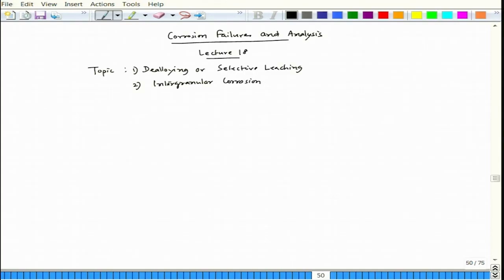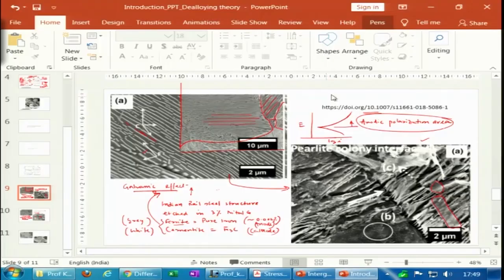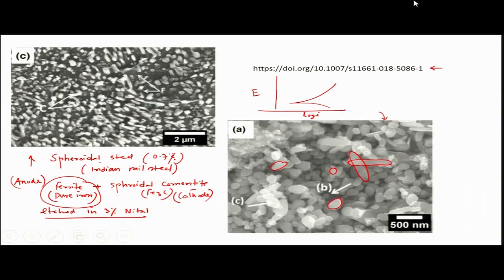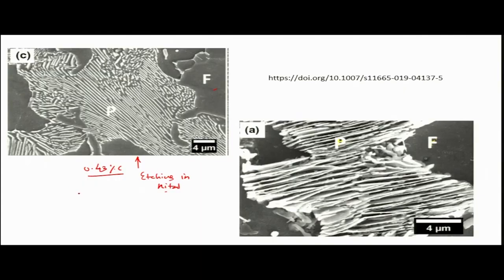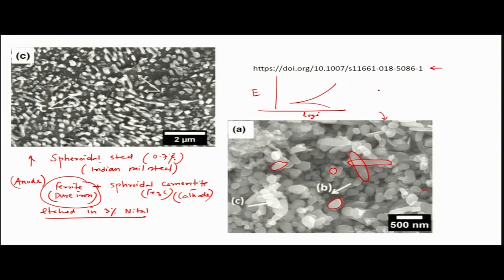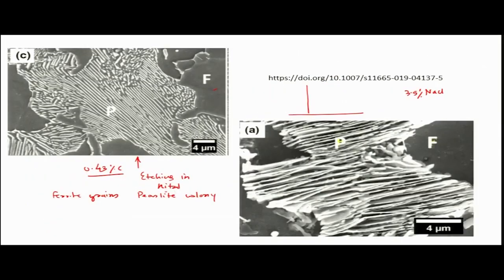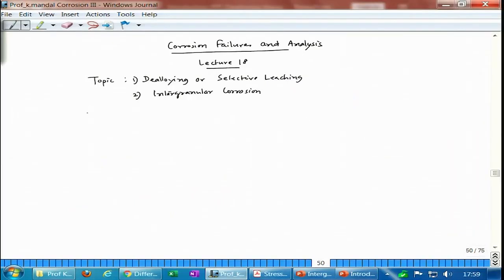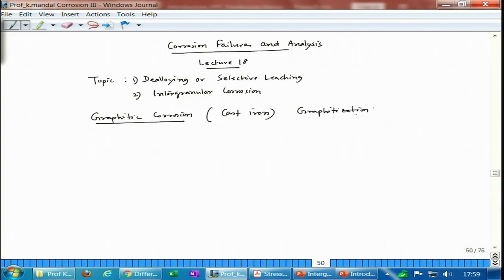Graphitic corrosion and protection from dezincification